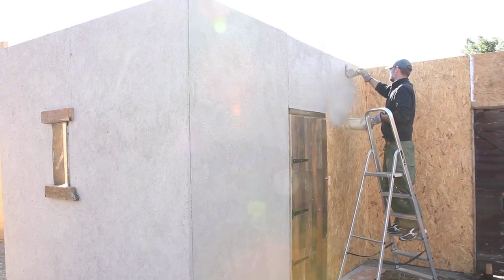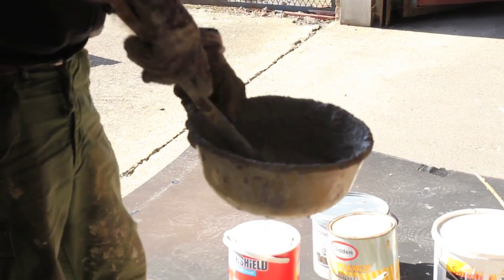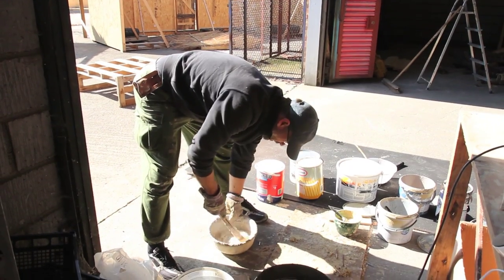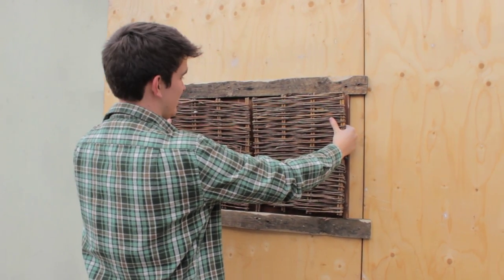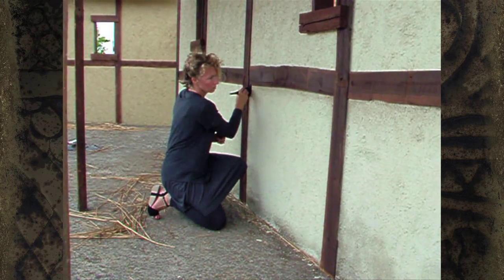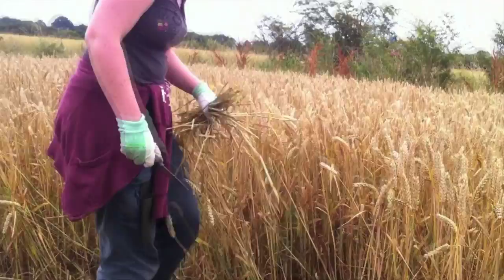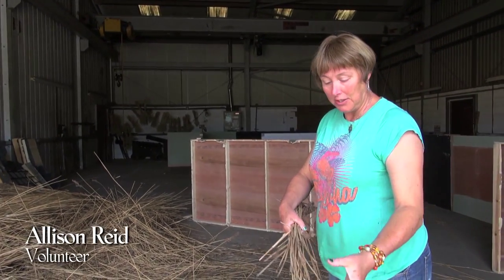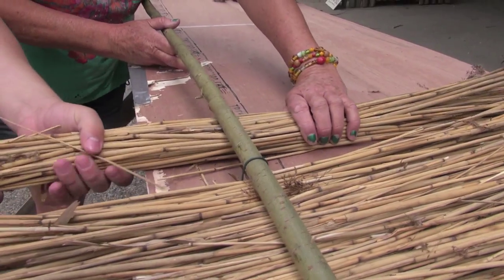Set Building: The Fantasy Village - Part 2 - Behind the Scenes of Ren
With the structure of the medieval village set in place, the dedicated team of crew and volunteers begins to paint, texture and thatch the buildings.

Go behind the scenes and follow an indie filmmaking team on their journey from script to screen.

YOU can make Season Two happen by going and signing up to our RENEW REN mailing list. If we can get to 5,000 sign-ups we'll know we have the support we need to launch a crowdfunding campaign and continue Ren's adventures.

Ren: The Girl with the Mark is an original fantasy action series starring Sophie Skelton (Outlander) and directed by Kate Madison (Born of Hope).

SOCIAL MEDIA

MERCH

MYTHICA ENTERTAINMENT LIMITED
CAMBRIDGE, UK